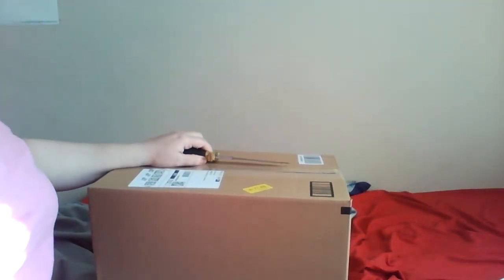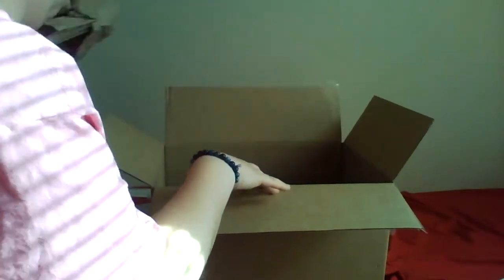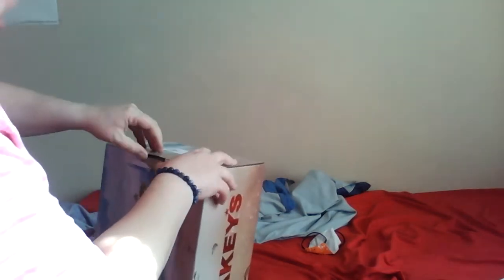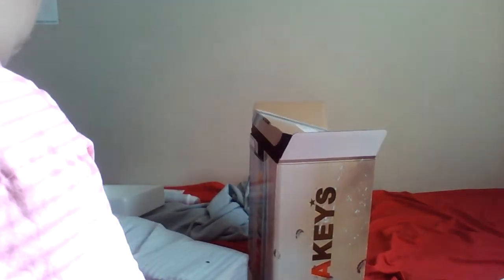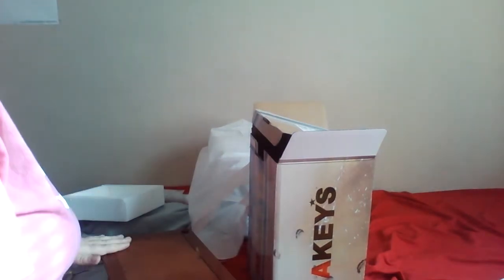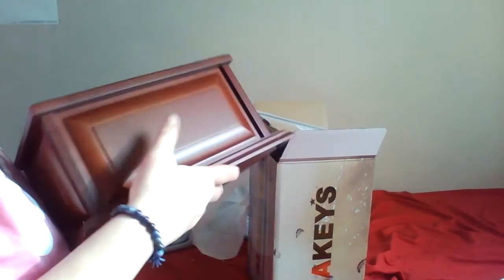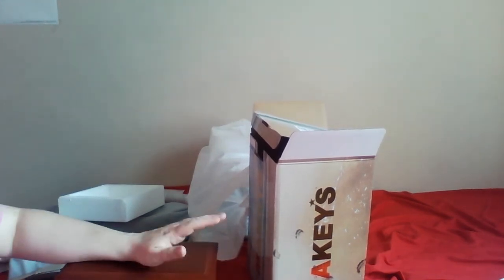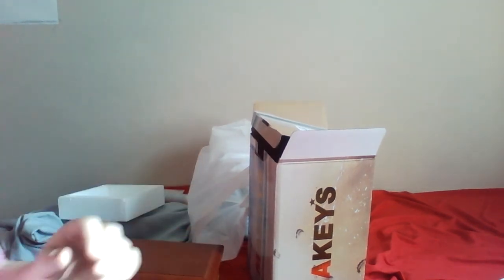(108) My Urn Box Arrived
This review will go on Amazon as well. Urn box review.